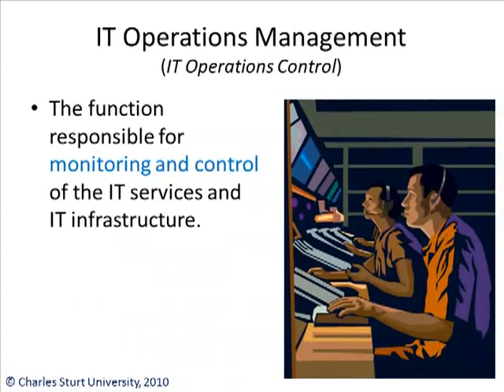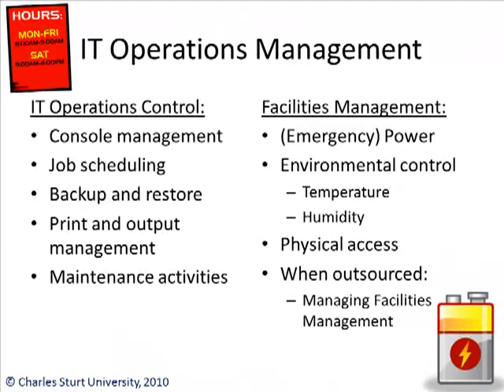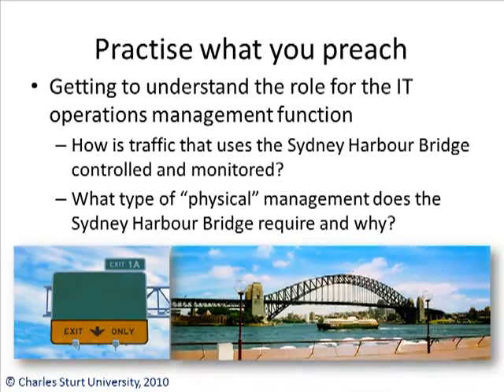148CSU ITIL v3 IT Operations Management Role7 11